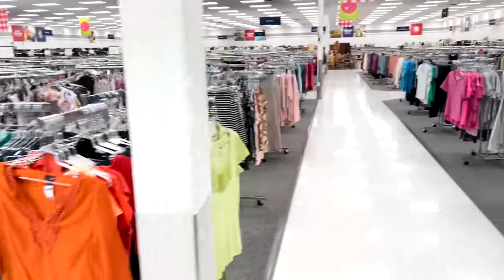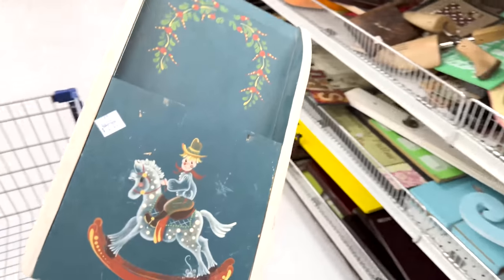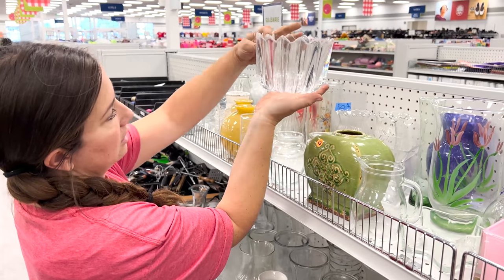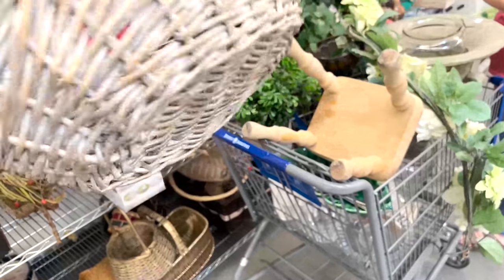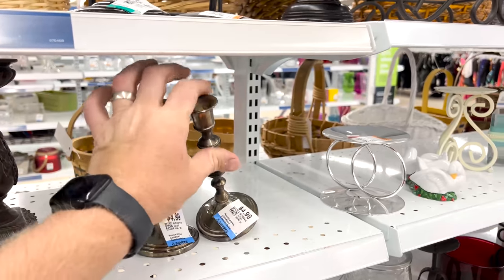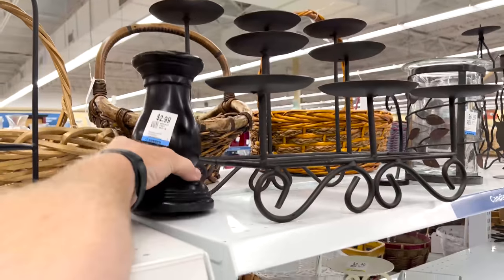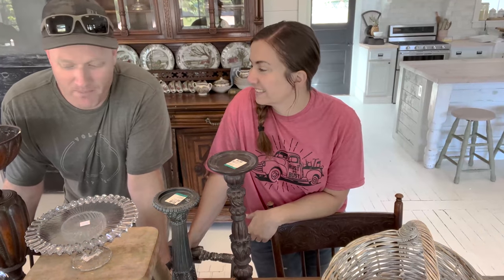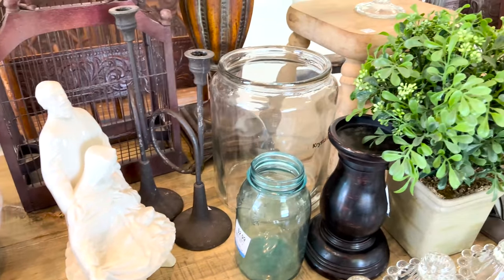Thrifting With A Purpose For Specific Home Decor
We've been looking for very specific home decor when we thrift lately.  Come See what we found and how we flip our Thrift Hauls!